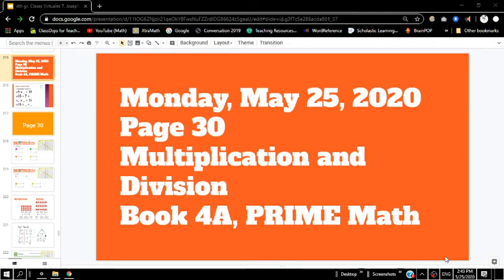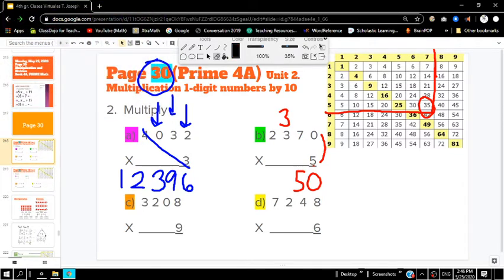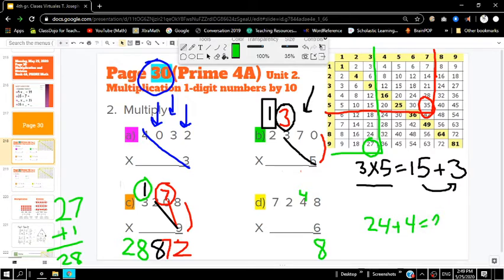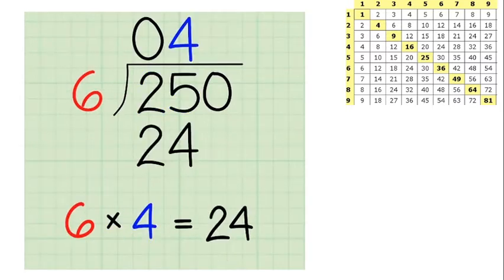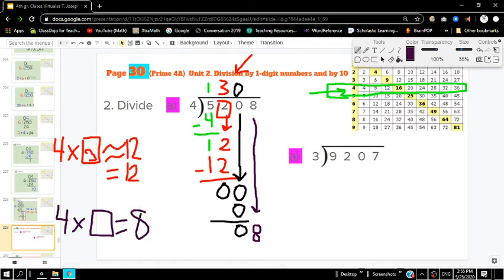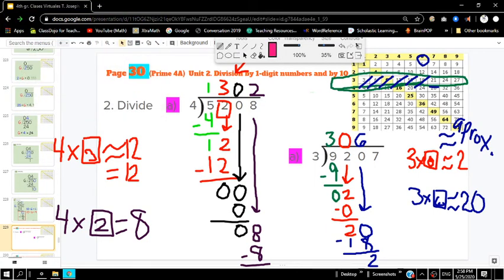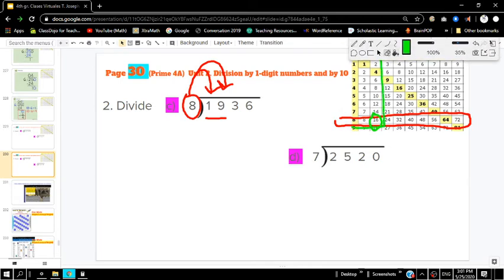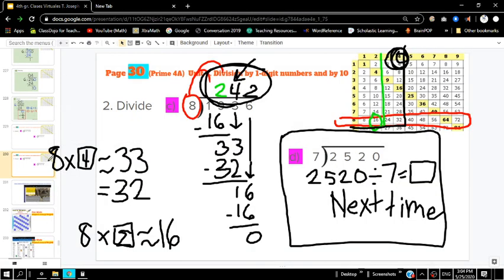4th gr. Math: Multiplication and Long Division (day 2), Prime book p. 31, T. Joseph, 25 May 2020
4th gr. Math: Multiplication and Long Division (day 2), Prime book p. 31, T. Joseph, 25 May 2020